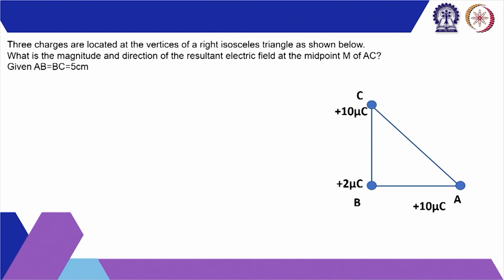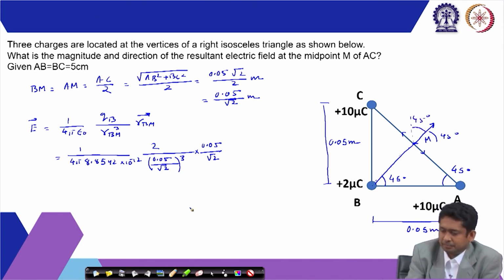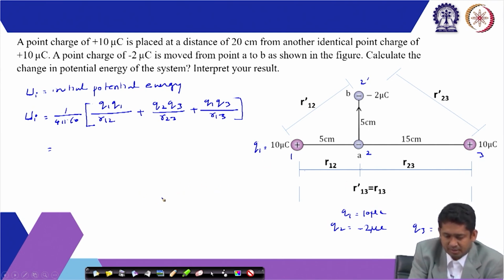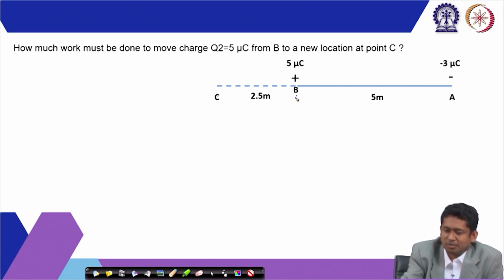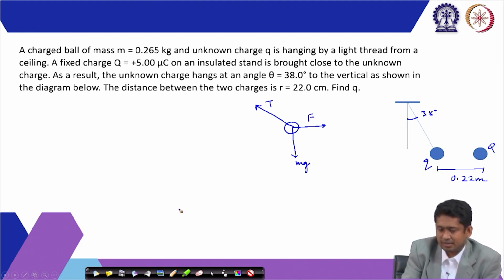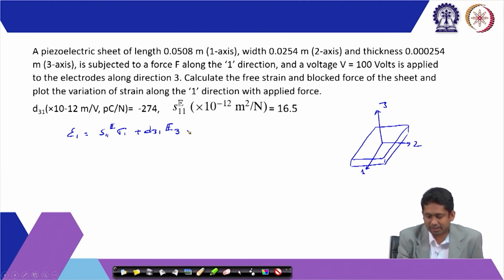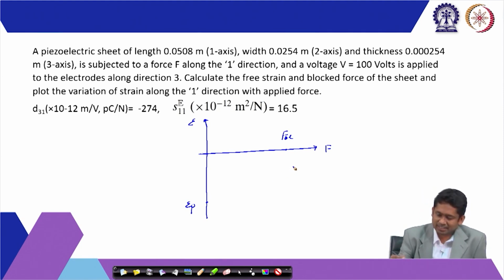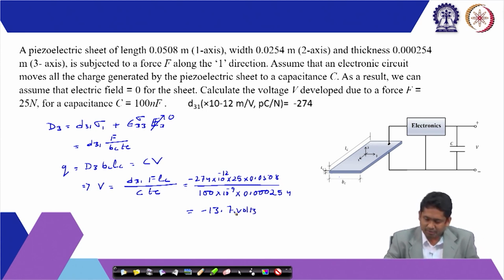Lec12: Numercial Problems and Solutions